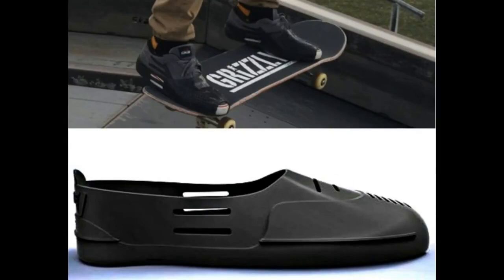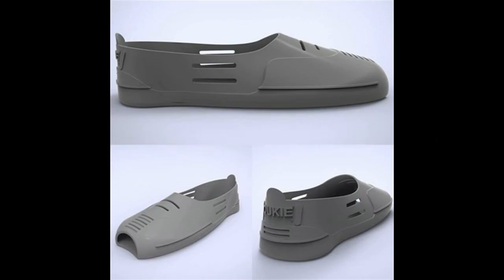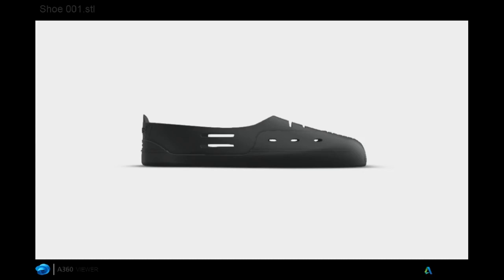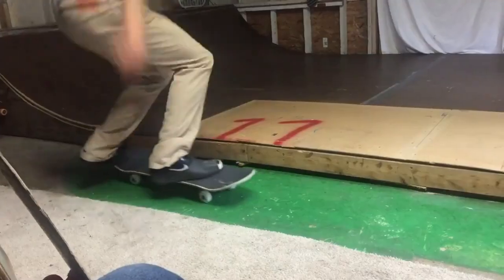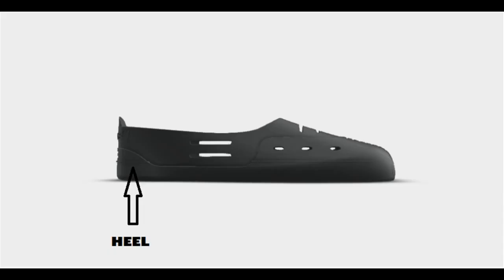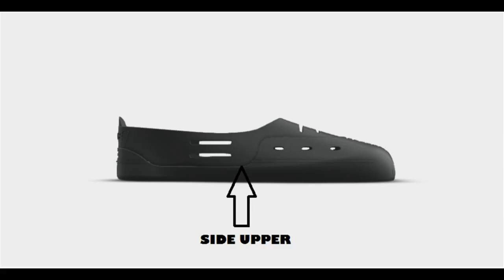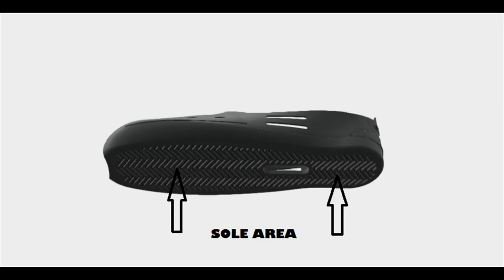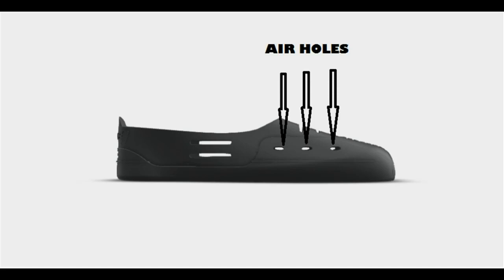HOUKIE SKATEBOARD SHOE PROTECTOR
Quick informational video about the HOUKIE!